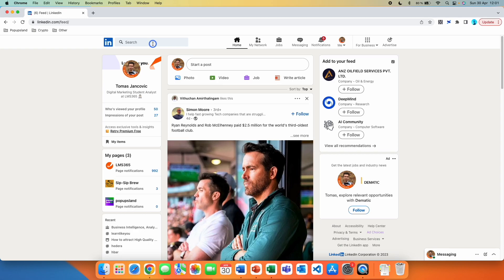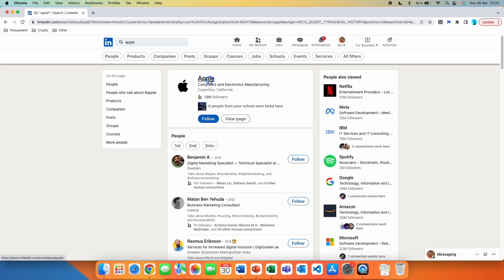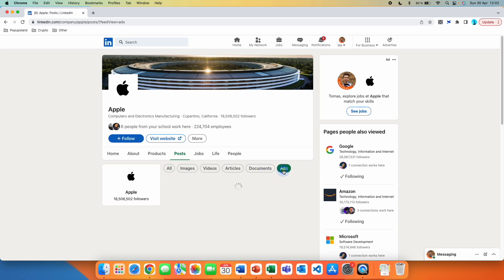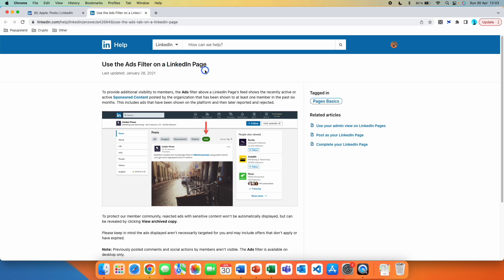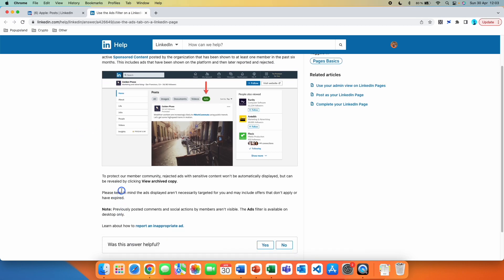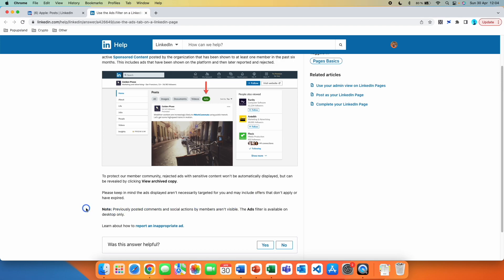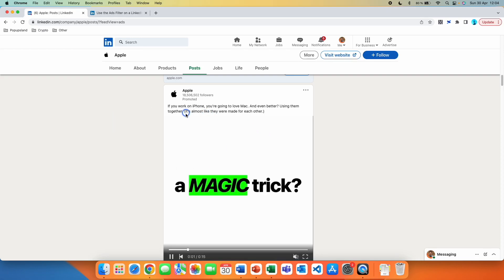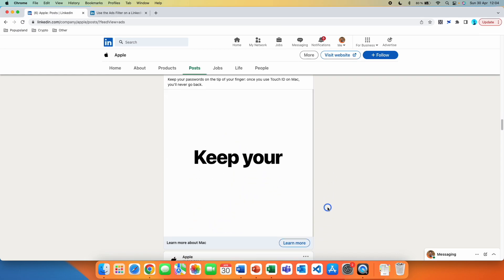How to see your competitors LinkedIn ads in under 3 minutes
In this quick video, I reveal my quick and effective method to view and analyze any of your competitors LinkedIn ads in under 3 minutes. Learn how to draw inspiration from their strategies and outperform them in the LinkedIn ads game.

1. Exploring GPT-3: An unofficial first look at the general-purpose language processing API from OpenAI
2. ChatGPT for Beginners: A Step-by-Step Guide to Crafting Great Prompts
3. The ChatGPT Millionaire
4. Chat GPT Bible - 10 Books in 1: AI Applications to Improve Your Life, Boost Productivity, Earn Money, Advance Your Career, and Develop New Skills